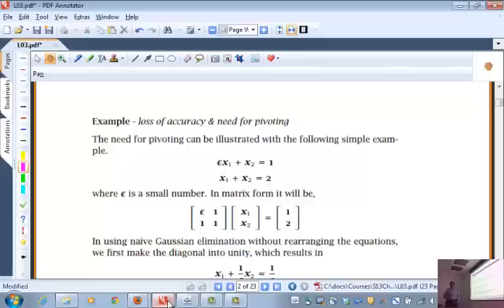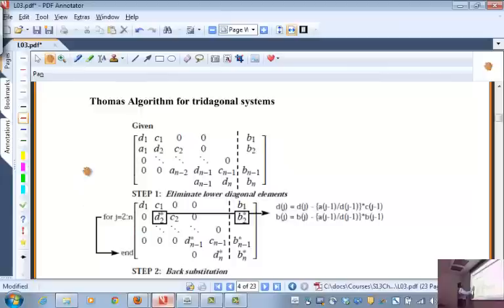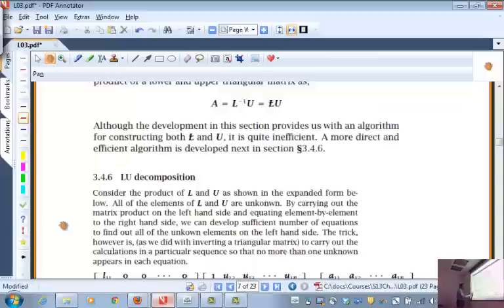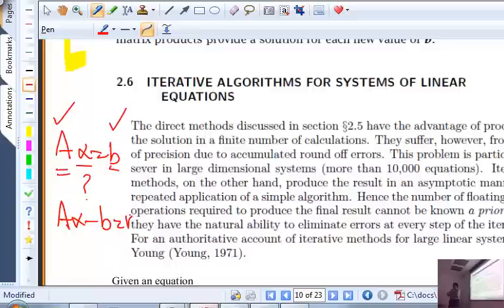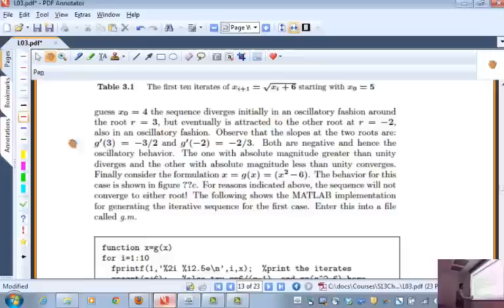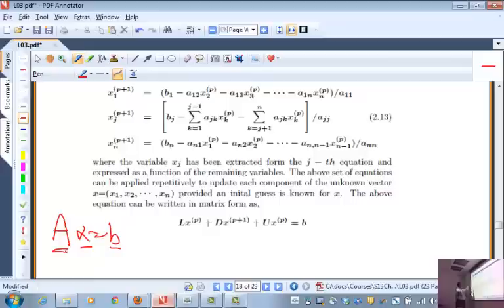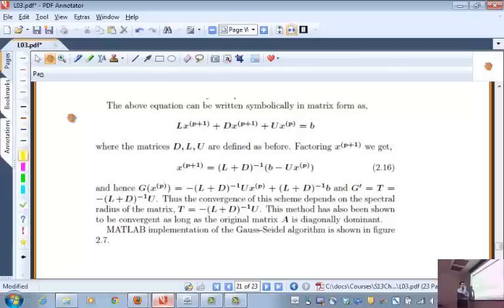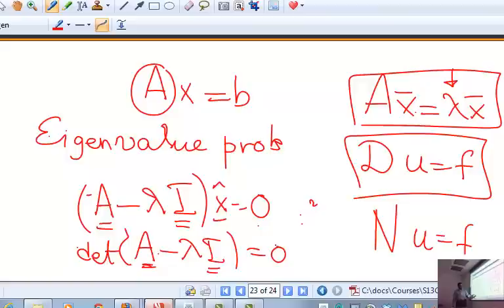ChE7700-L03-Computational Transport Phenomena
Review of Linear Algebra - Iterative methods